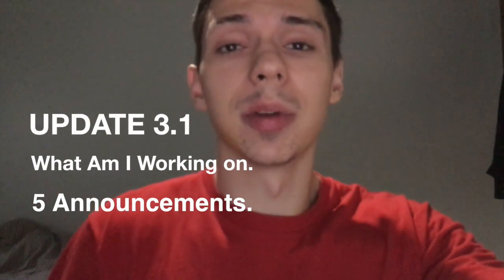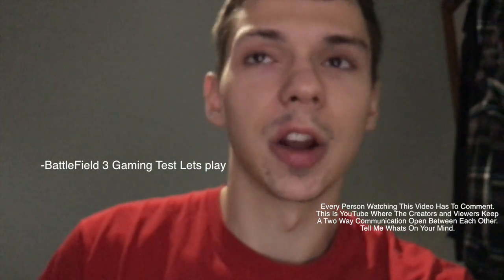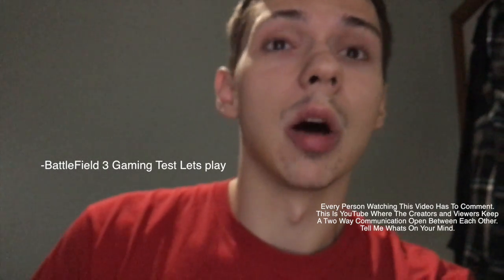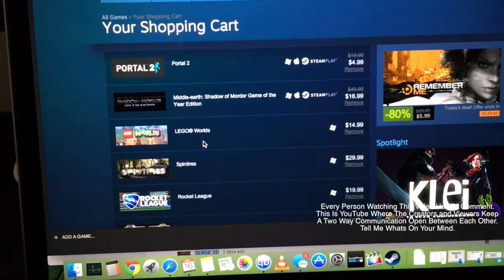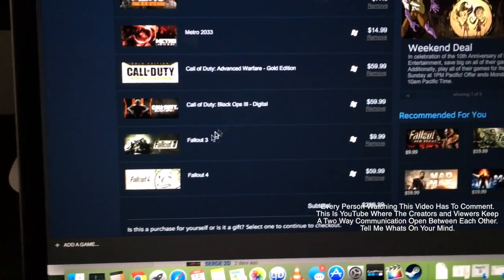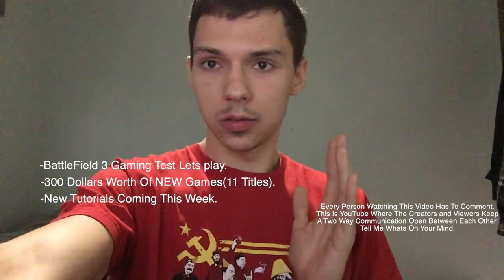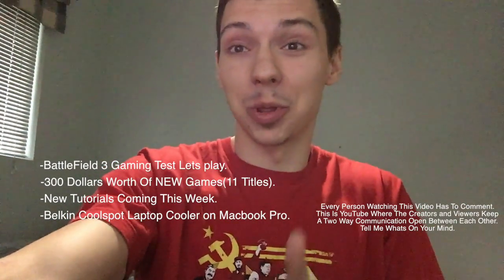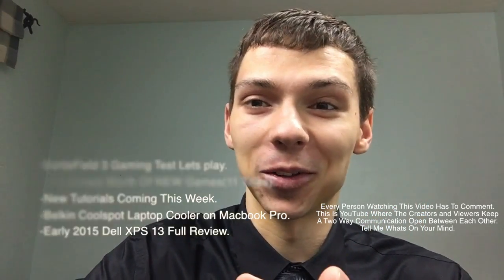Update 3.1 You Have To Let ME Know whats on your mind. I'm Here For YOU.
This video is about update 3.1